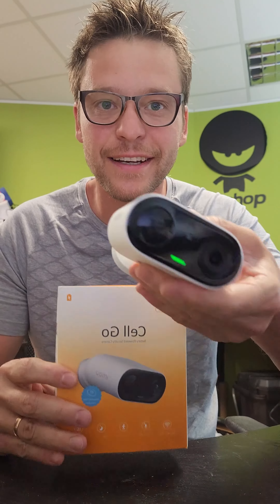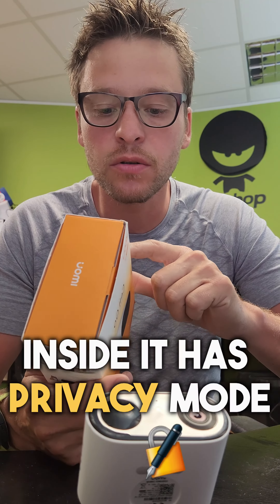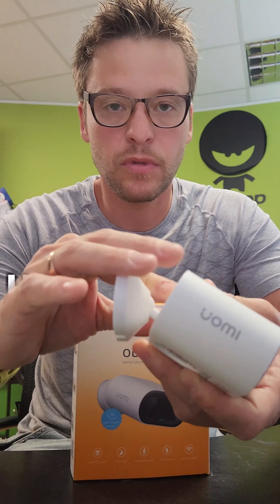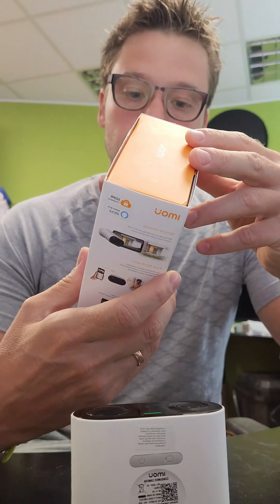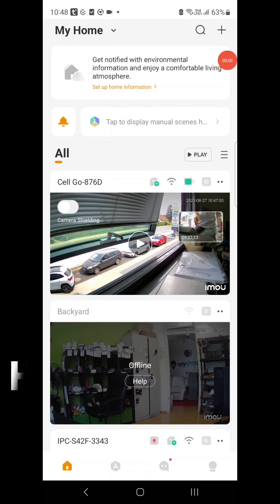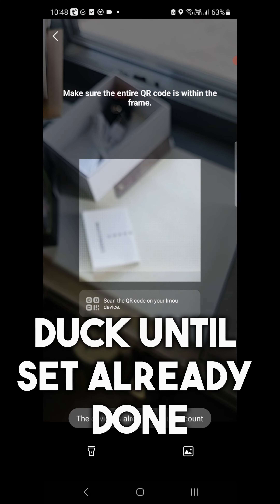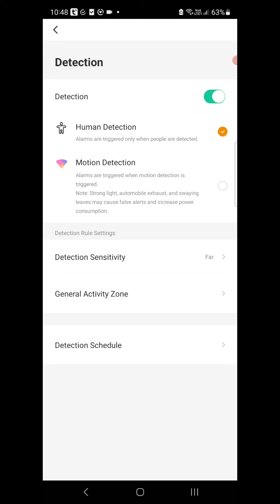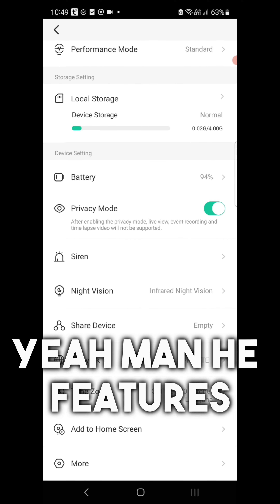imou cell go camera 4mp battery-powered with mic, speaker, siren, nightvision 🌙